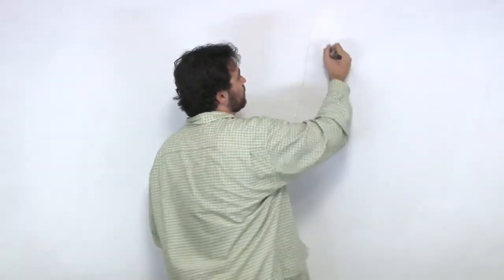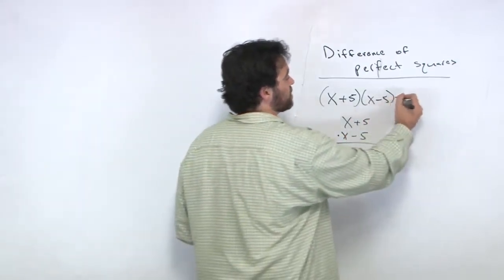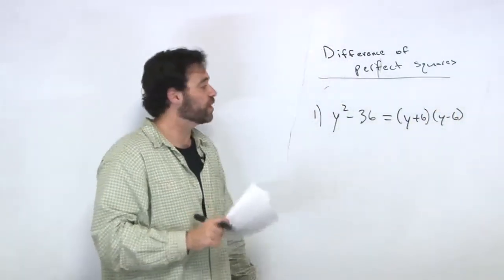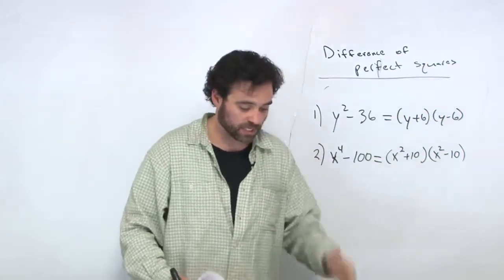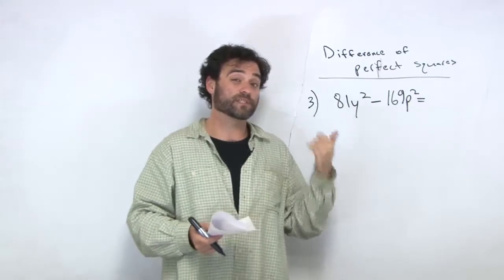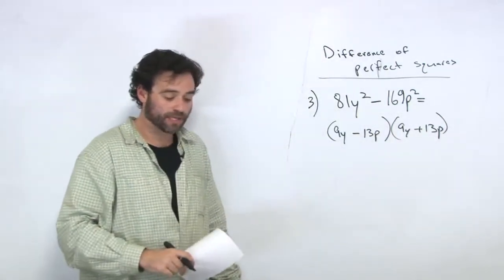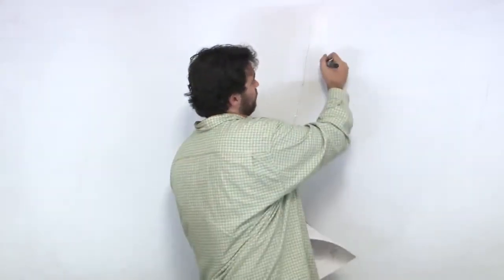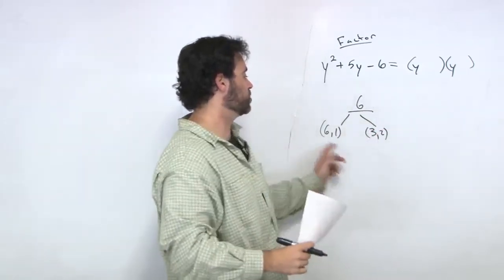(Algebra1) Make comfortable. Difference of squares and factor by binomials.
■This video shows solve a lot of difference of squares and factor by binomials.